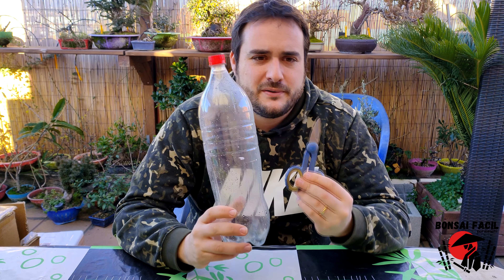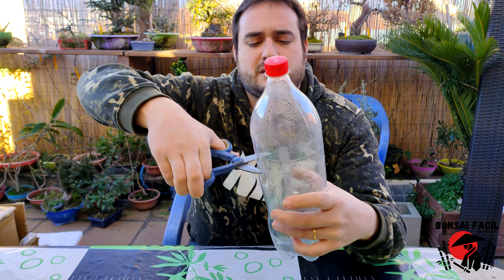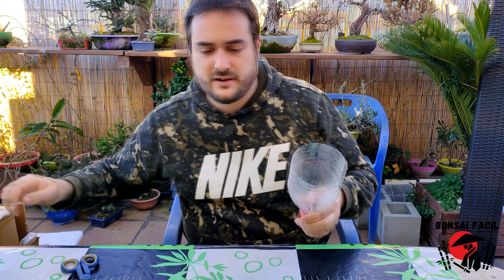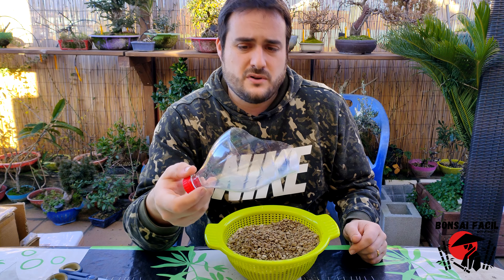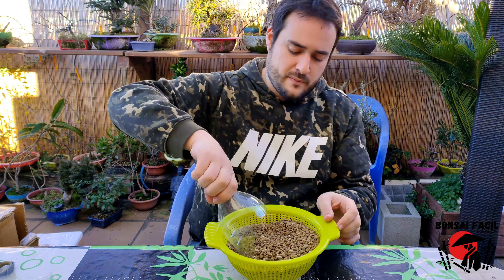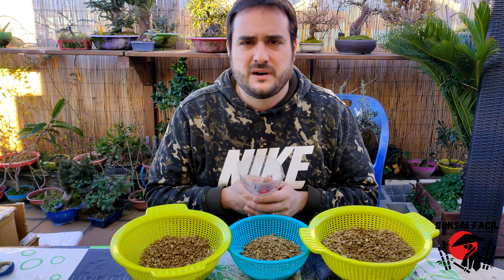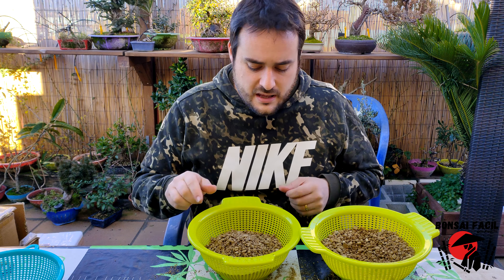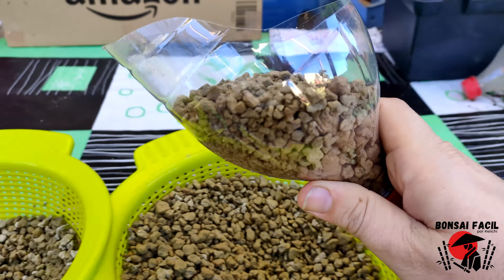Brico Bonsai Facil - Pala gratis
Si prefieres las buenas de acero inox